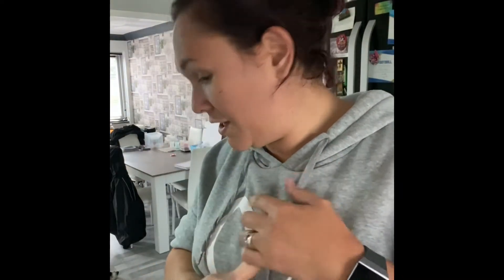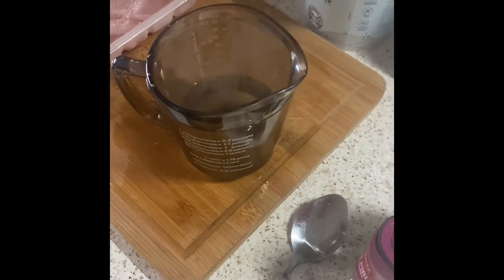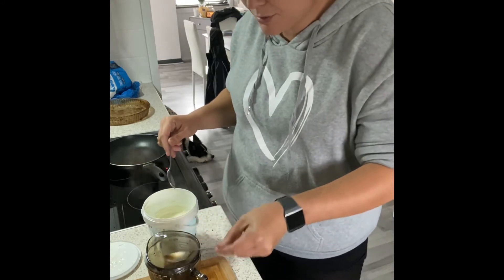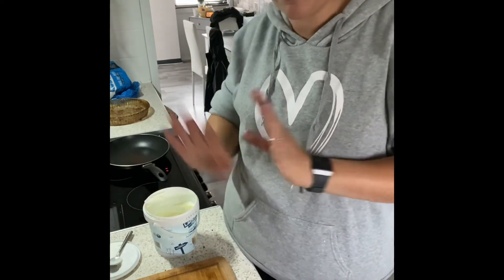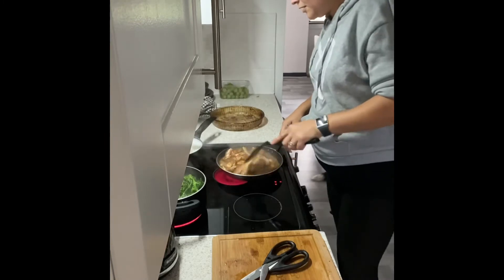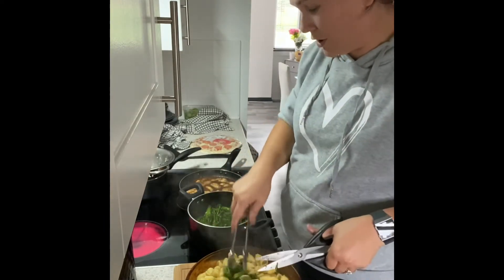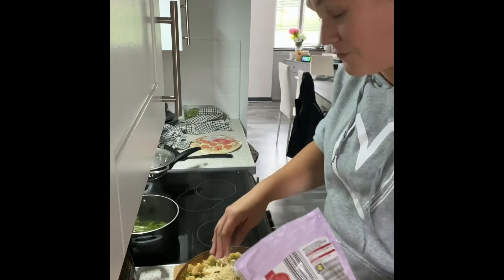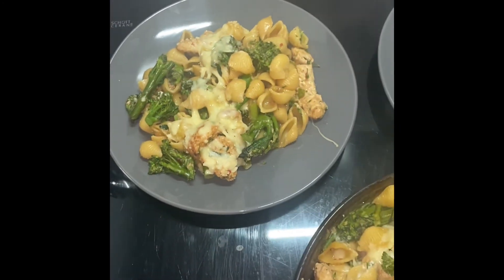Pasta and turkey dish take a look